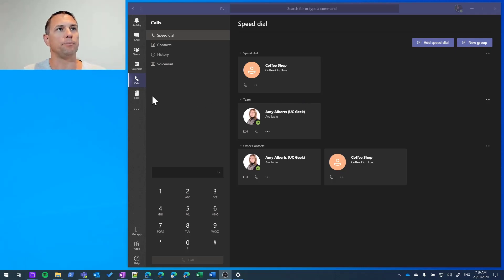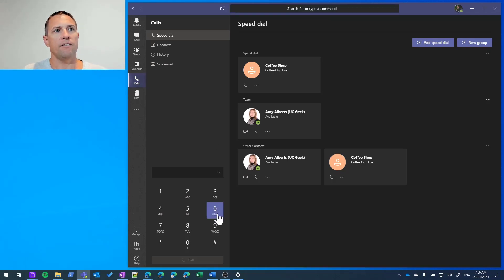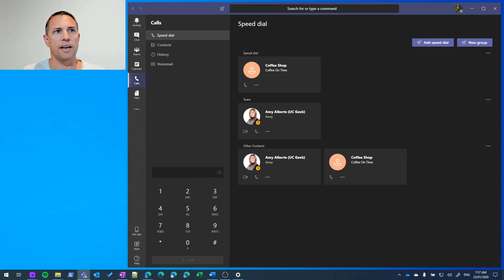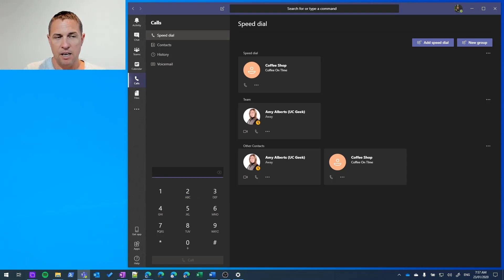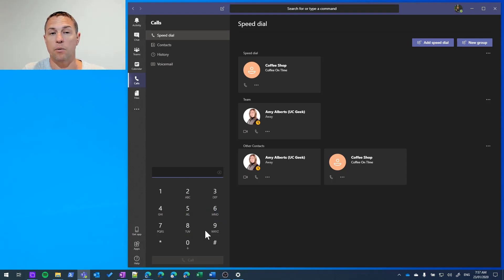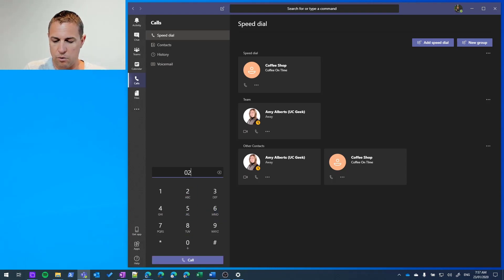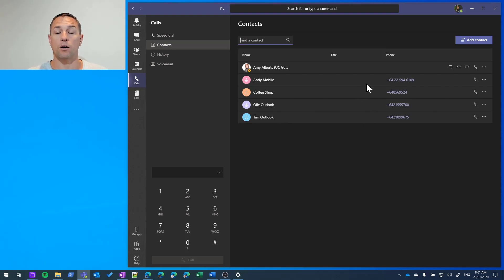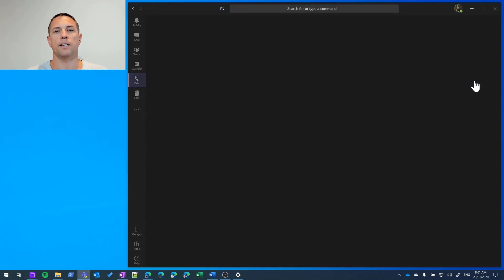Calling a phone number in Microsoft Teams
Learn the how you can call a phone number in Microsoft Teams when you have Phone System features enabled.